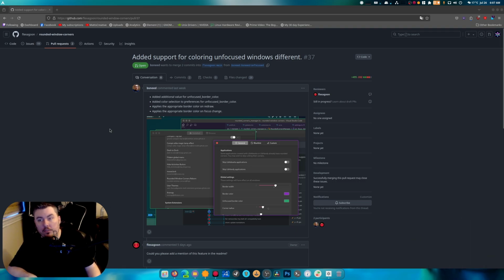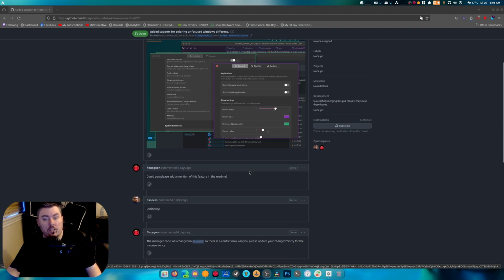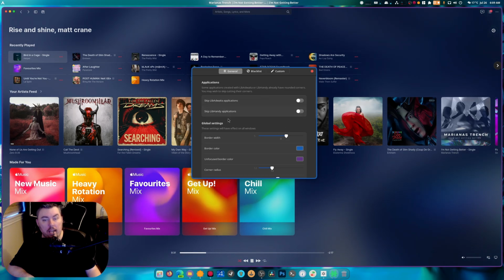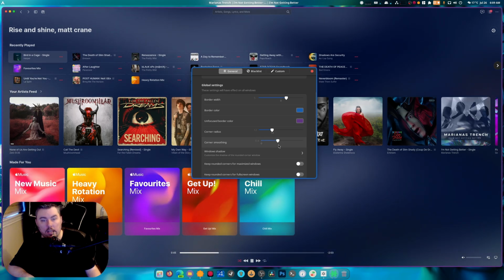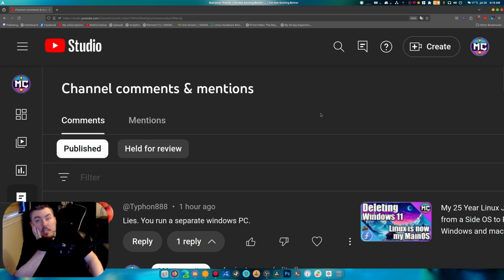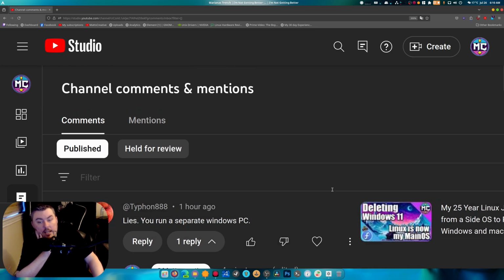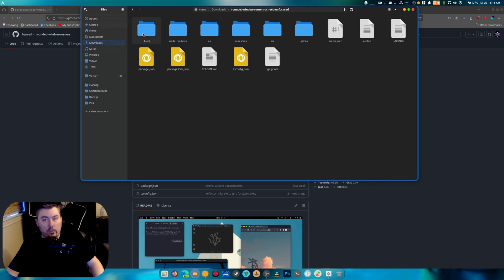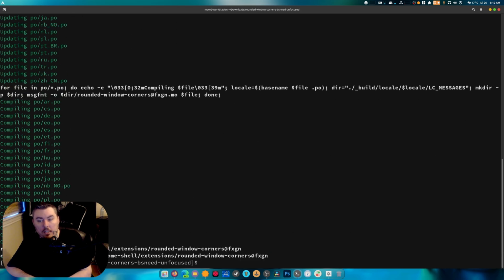Rounded Colored Corners Reborn | Gnome Extensions| CachyOS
My comments are not for Support but my discord is which is below.

SPECS Below:
• OS: Fedora 40 Workstation
• OS: Nobara 40
• OS: CachyOS
• Gnome 46
• CPU: Ryzen 7 5900X (4.9GHz)
• Memory: 49 GiB DDR4 3600mhz
• Storage: 22TB
• GPU: RTX 4070